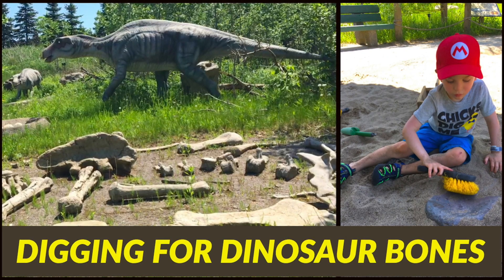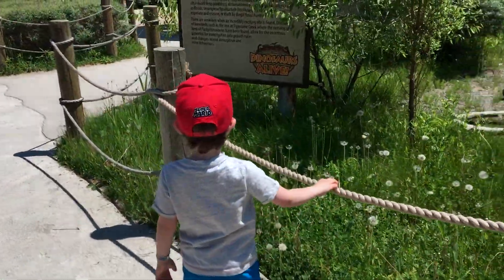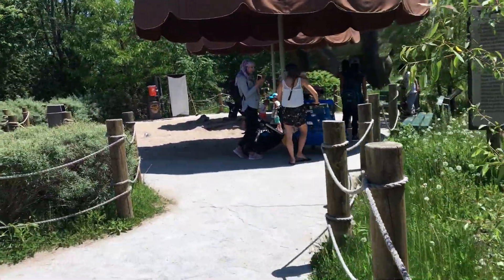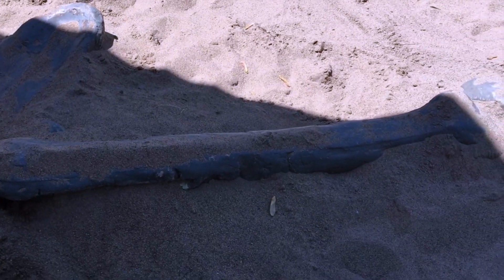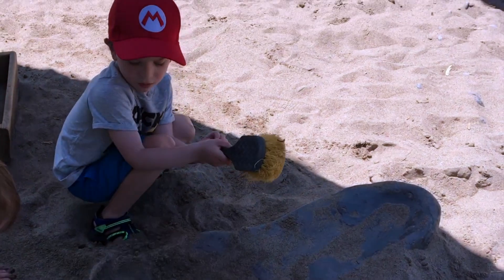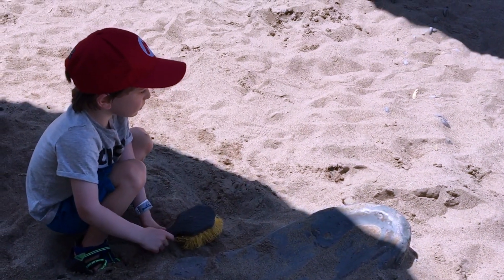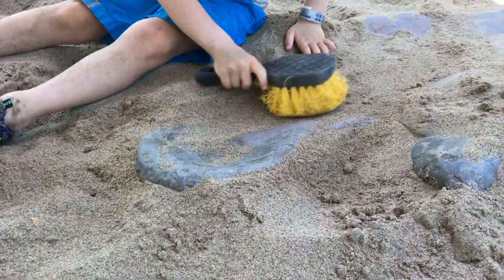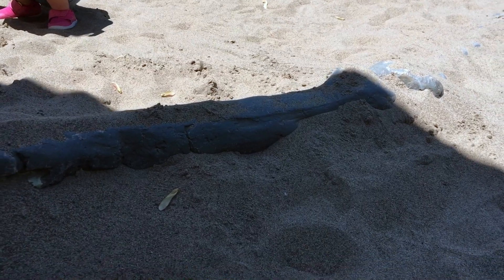Dinosaurs Alive Dig Site | Kids Dinosaur Bone Yard | Canadas Wonderland Theme Park | July 2018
Today, Luca and Mom are at the Dinosaurs Alive Bone Dig Site located in Canada's Wonderland Theme Park.  Join Luca as he unearths a Dinosaur femur and pelvis!